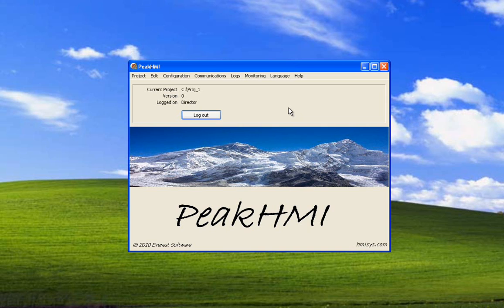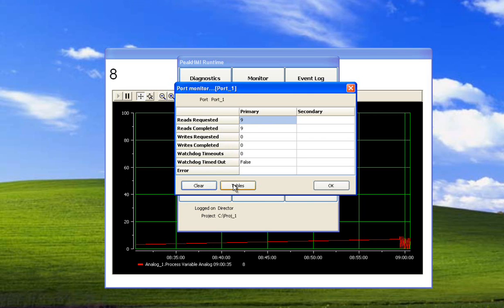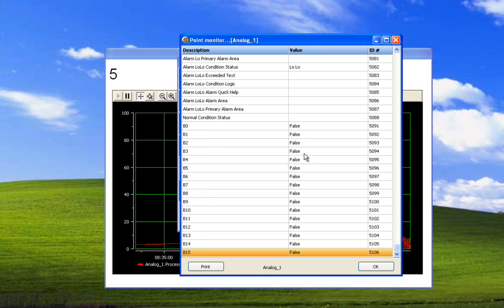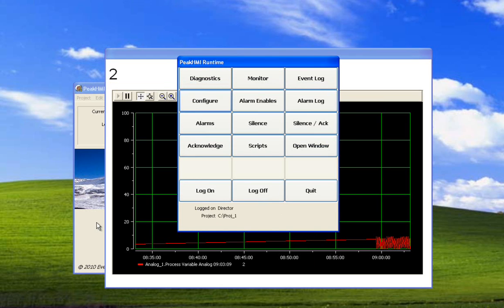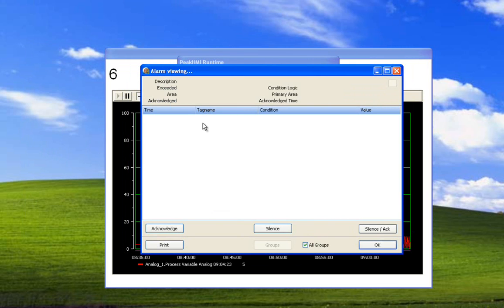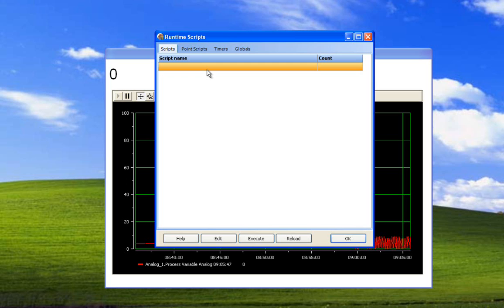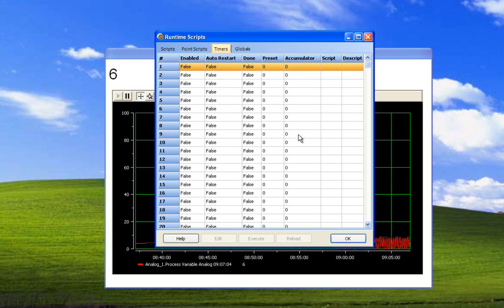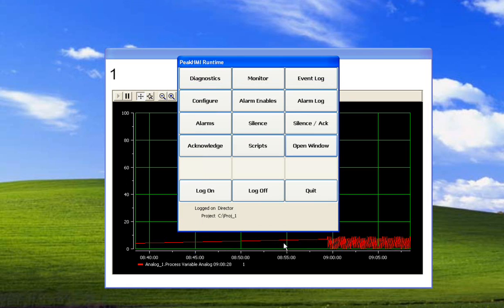Runtime panel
Covers the buttons on the runtime panel.